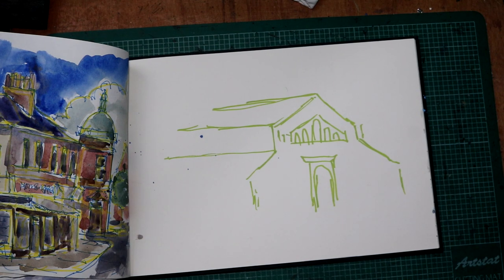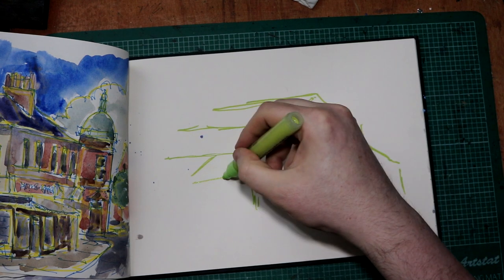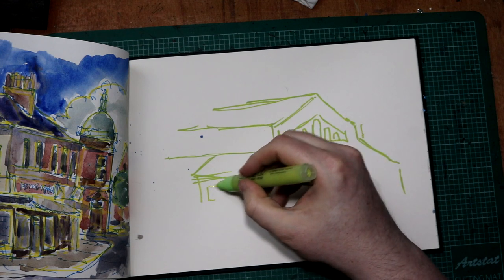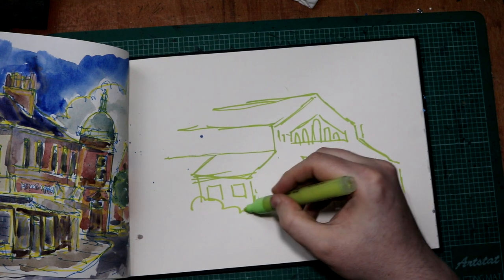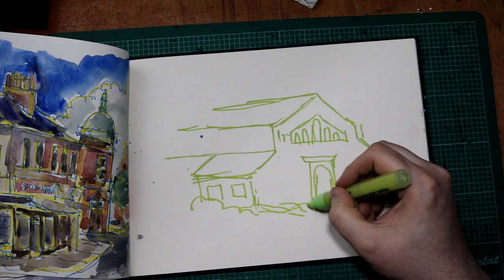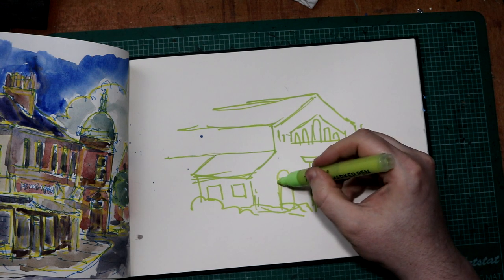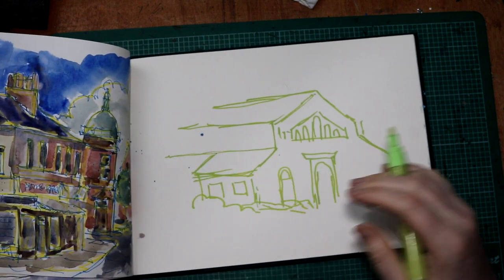Working quietly in sketchbook landscape painting 65 Rear of Fleetwood Library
Drawing with Acrylic markers, then with my Lamy safari filled with black Sketch Ink and then watercolour to top it all off at the end.

Working in my A4 Sketchbook, I don't have a preference for sketchbooks, usually, whatever I can pick up affordably, this one is from Seawhite of Brighton.

Painting of Rear of Fleetwood Library